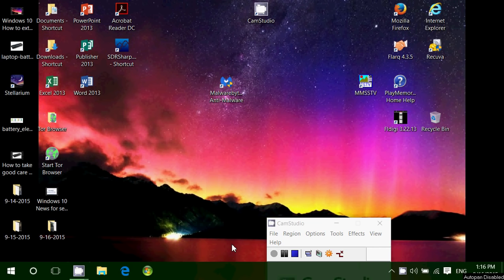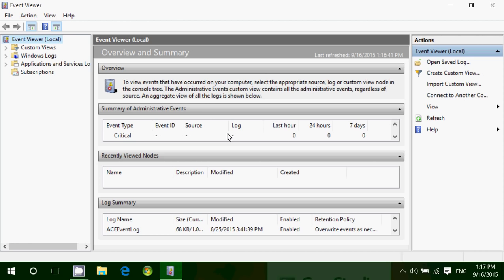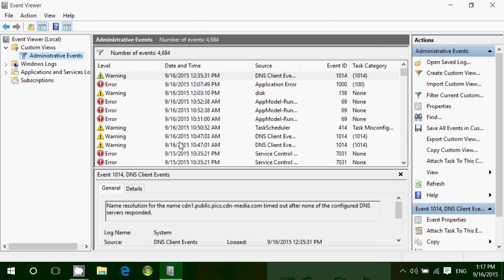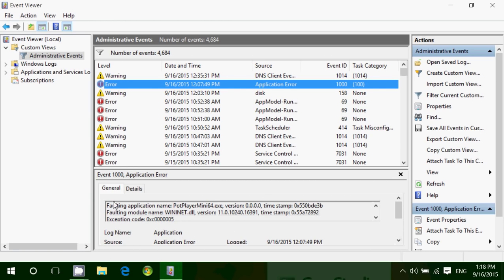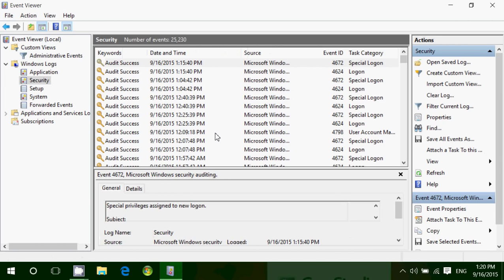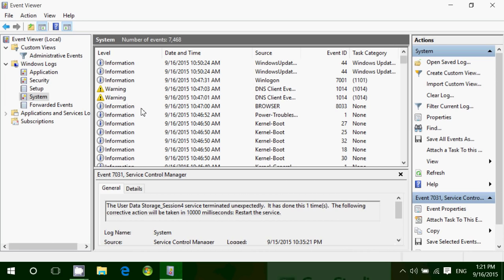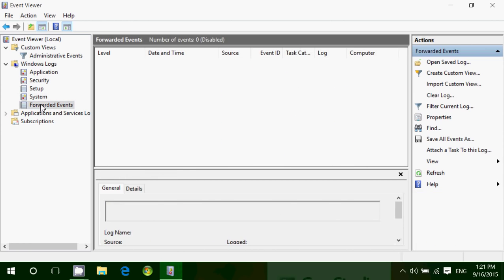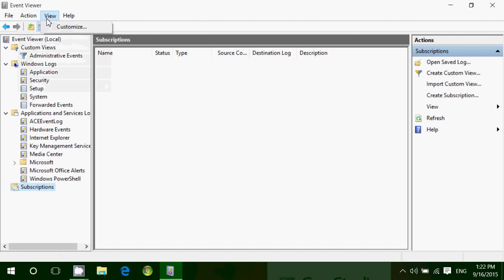Windows 10 Exploration of power menu The event viewer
As we continue our look into the power menu of the start button, we explain what is the event viewer in Windows 10